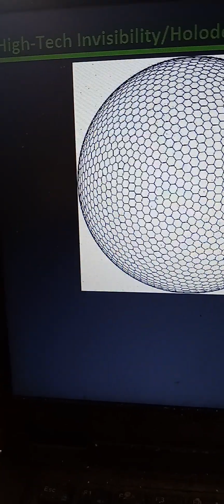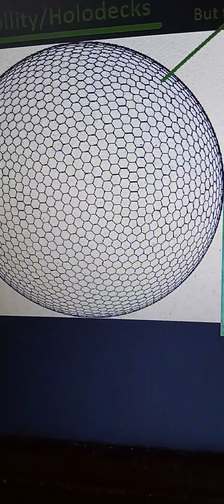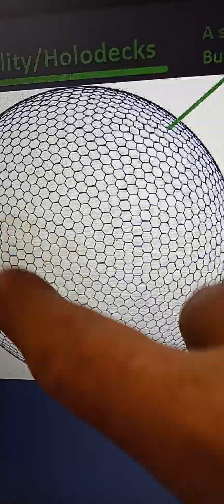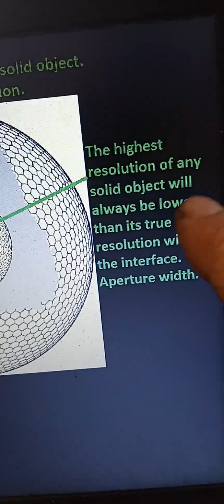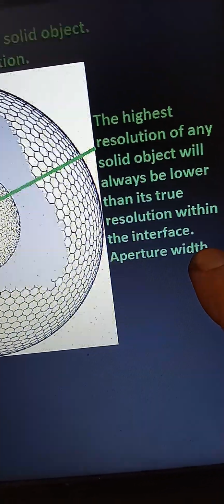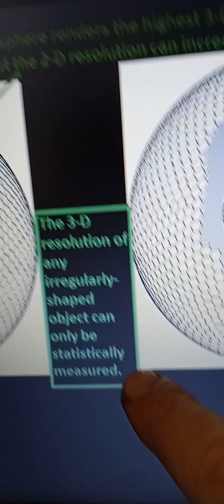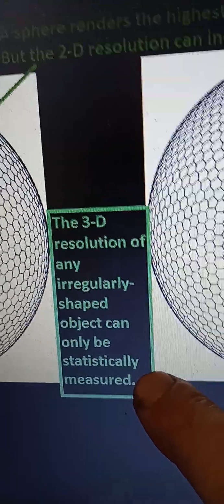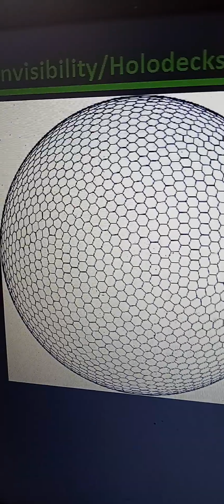High-Tech Invisibility/Holodecks: Studying A Generalized Spherical Model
1. A sphere renders the highest 3-D resolution of any solid object. But the 2-D resolution can increase the 3-D resolution.

2. The highest resolution of any solid object will always be lower than its true resolution within the interface. Aperture width.

3. The 3-D resolution of any irregularly-shaped object can only be statistically measured.